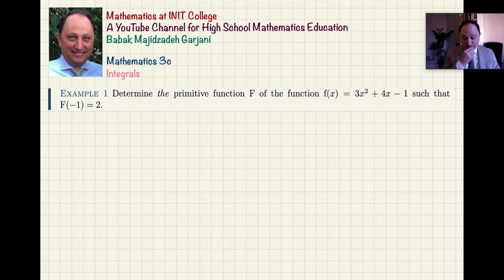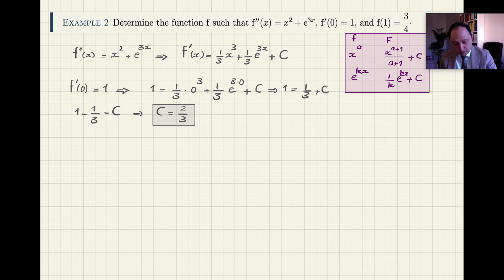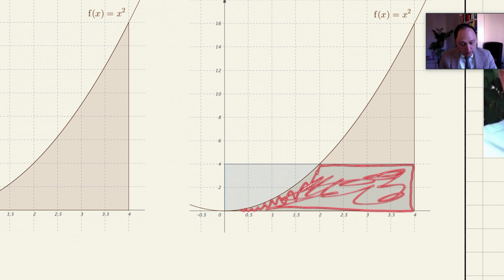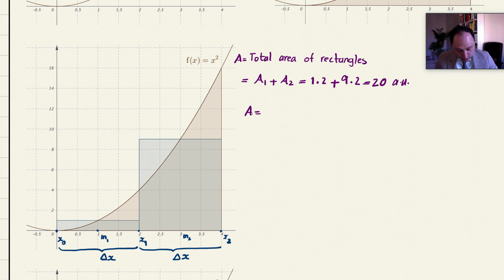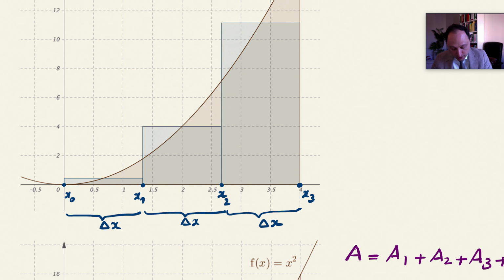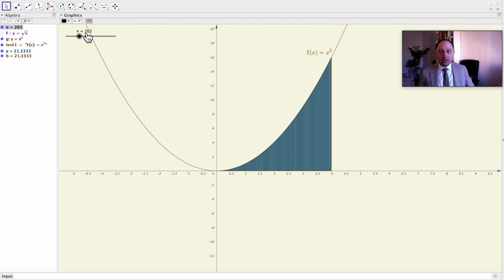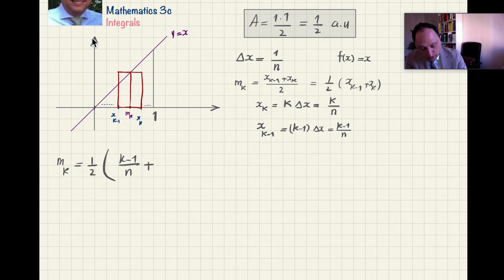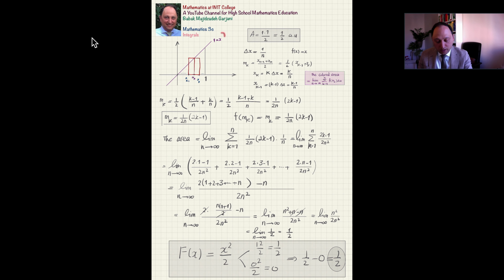Matematik 3c, Integrals, Part 1